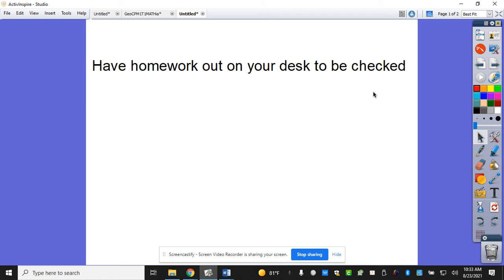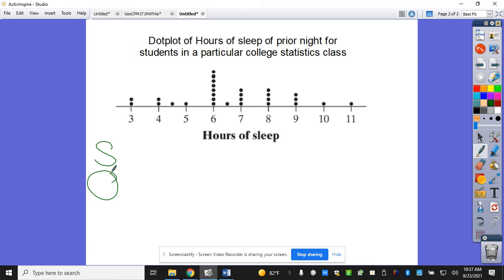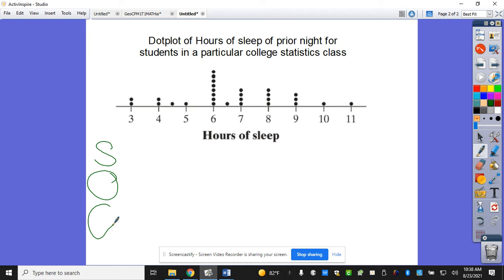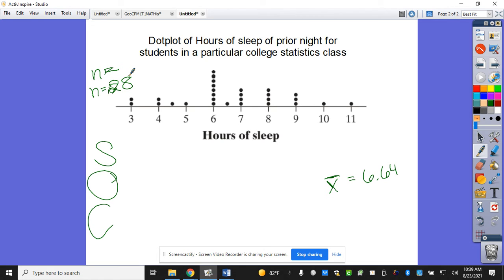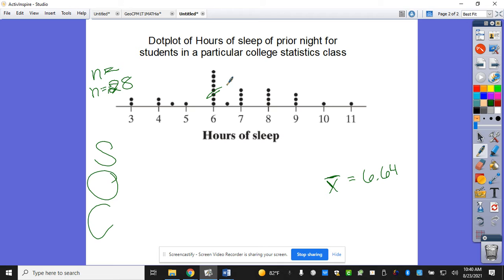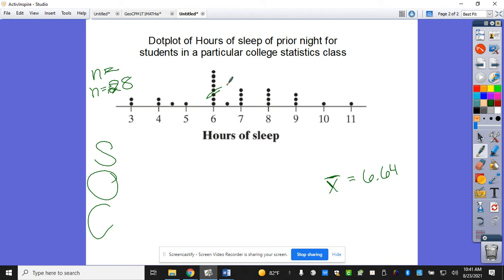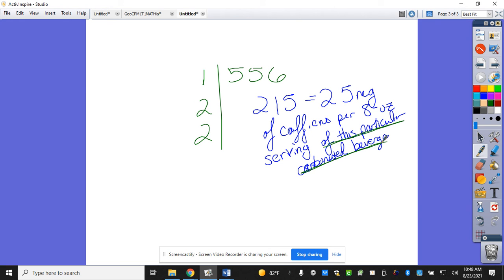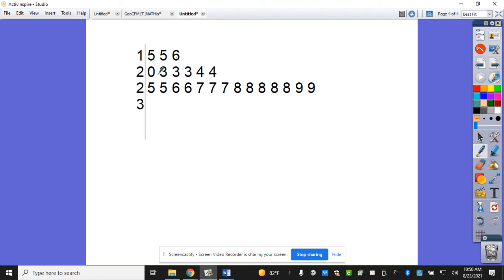Ch 1 Day 4(#1), Previous HW p42 #37,39, 46 (Leonard AP Stat 8.23.21)